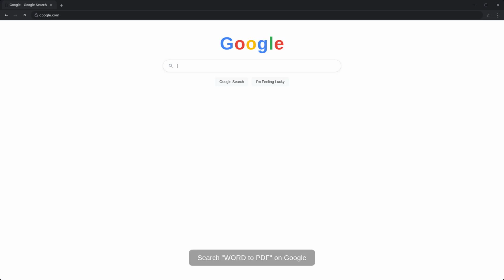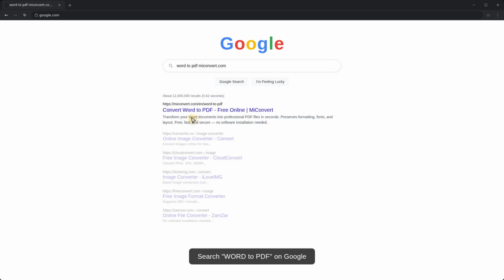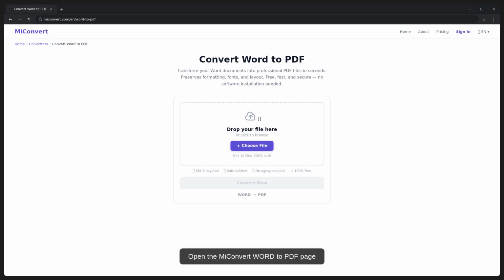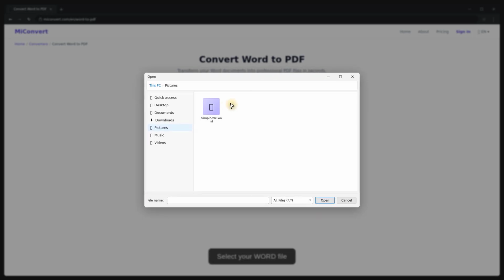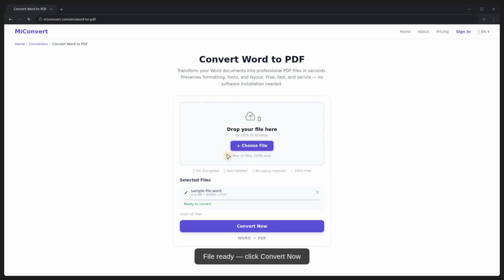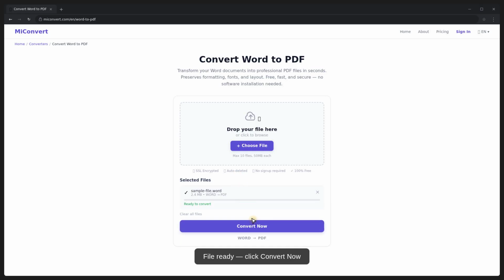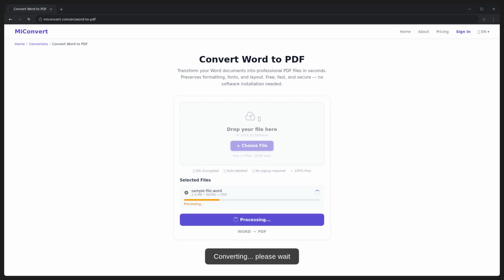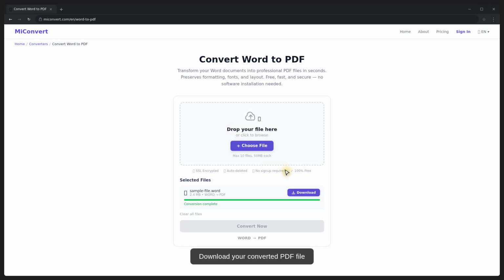Convert WORD to PDF in Seconds — Free & No Signup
Pro tip: convert WORD to PDF without installing anything! 💡

⏱️ Timestamps:
0:00 Intro
0:06 Finding the converter
0:14 Page overview
0:20 Upload files
0:28 One-click conversion
0:35 Download results